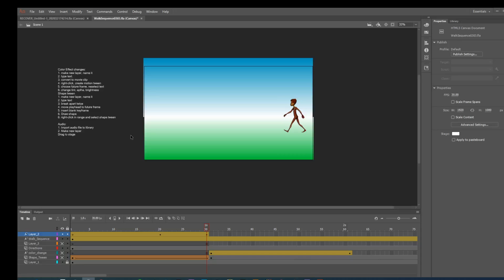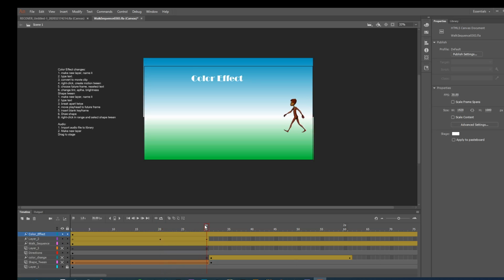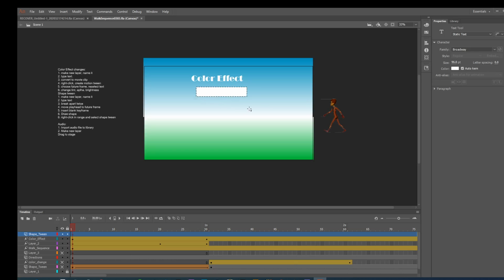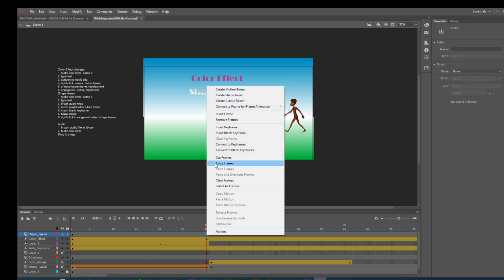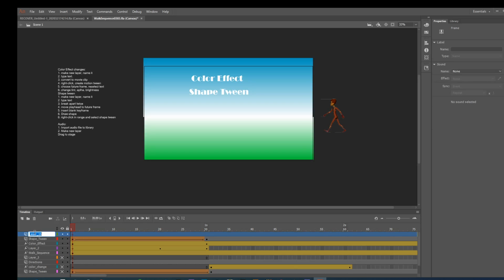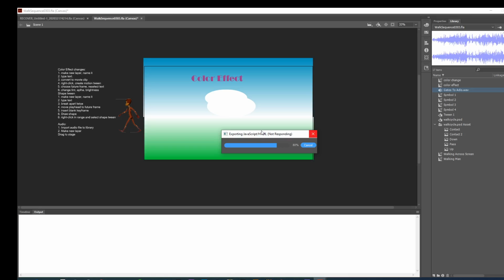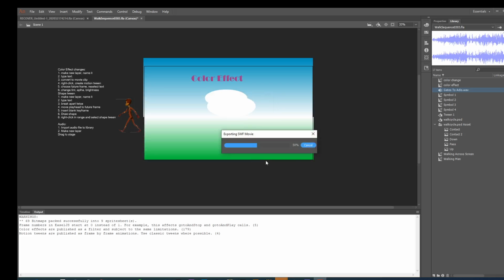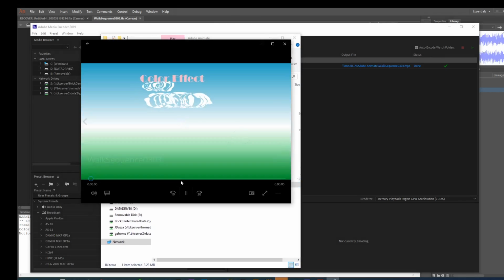Adobe Animate: Color Effect, Shape Tweening, Audio